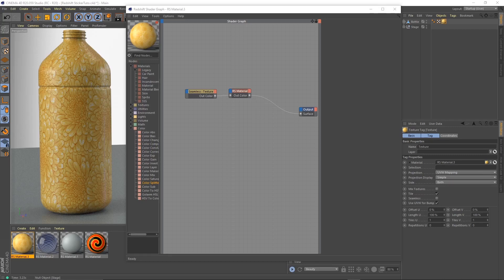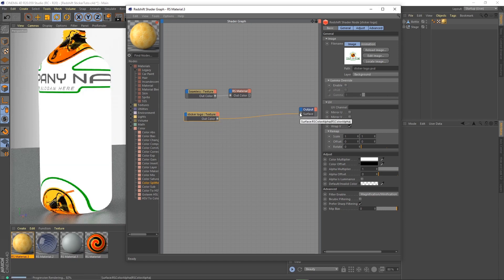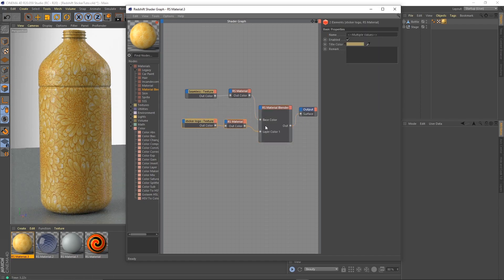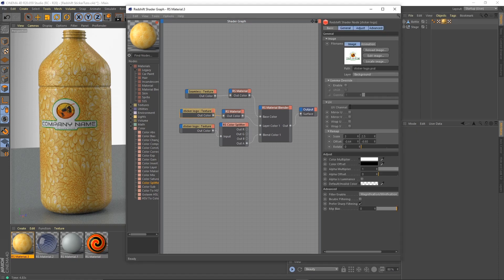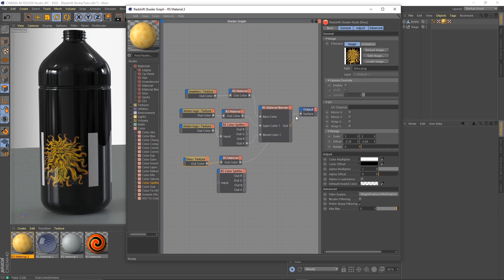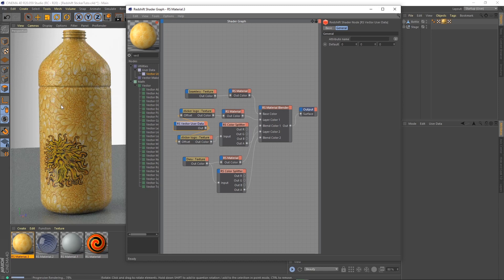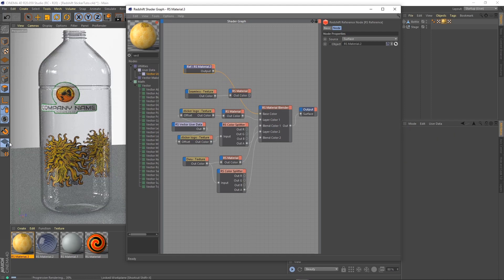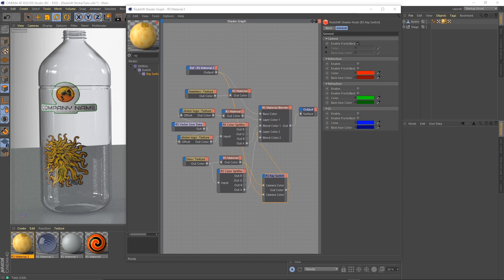Material Stacking and Decals In Redshift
Tutorial to help Cinema 4D users understand material stacking and decals workflow in Redshift
Note:
Since I made this tutorial, dragging a material in the Shader Graph no longer creates automatically a Reference Node, it is now to be found under the Utilities nodes and then the material has to be dragged into the node's Object field.